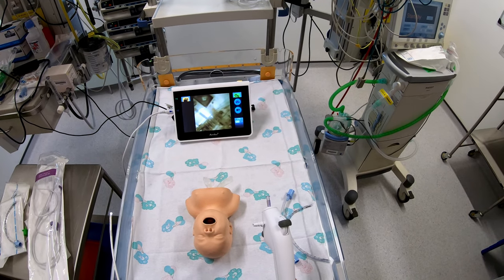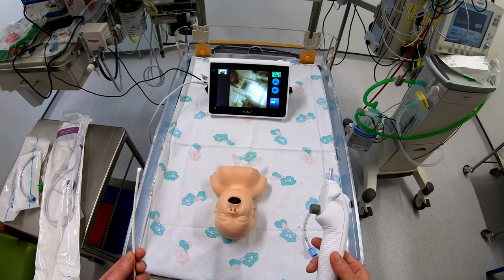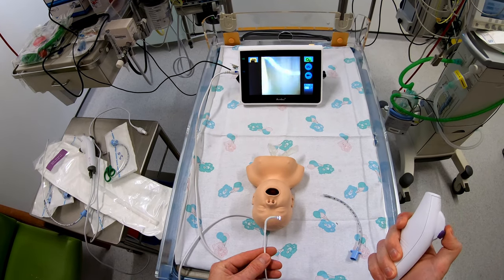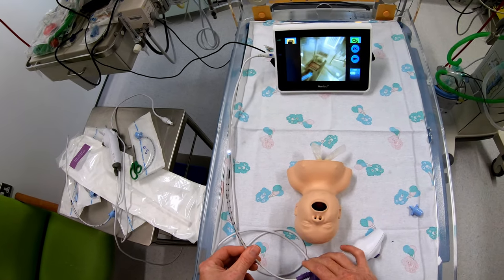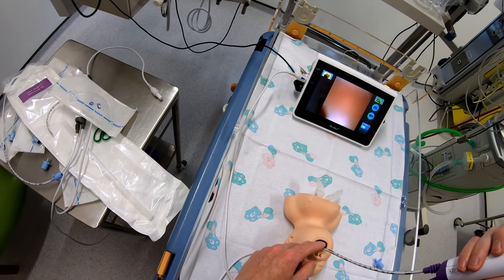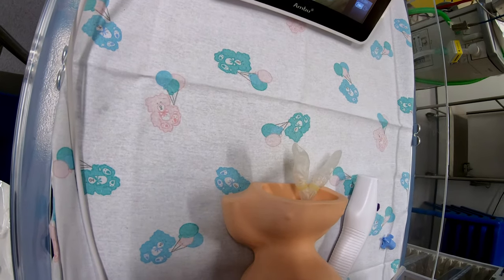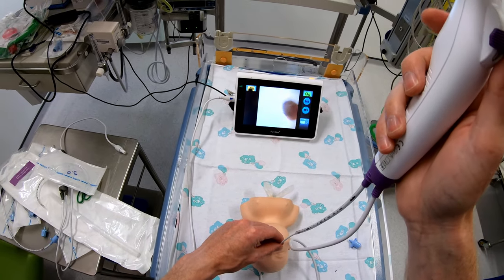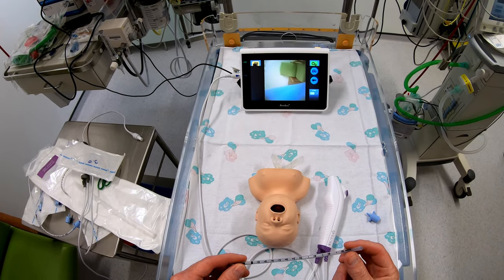Ambu aScope 4 RhinoLaryngo for neonatal intubation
I had previous made a series of videos using the Ambu aScope 4 Slim for Paediatric intubation and while I was very impressed with the ease of use and image quality the main limitation of the device was that the smallest tube that could be used with the device was 4.5mm (without needing to use a guidewire).

When Ambu told me they had a new ENT scope that fitted down a 3.5mm tube I was keen to test it and see if it could be used for neonatal intubation.